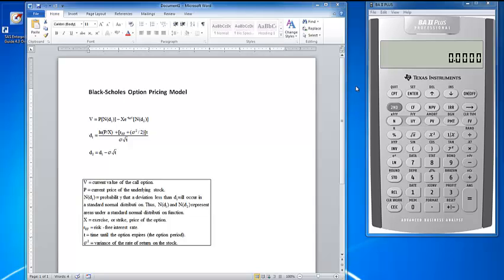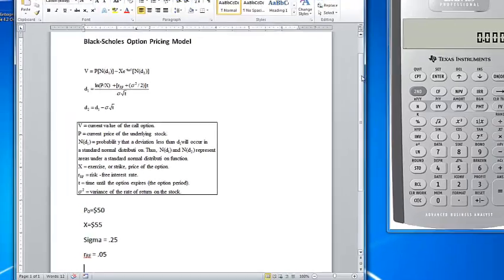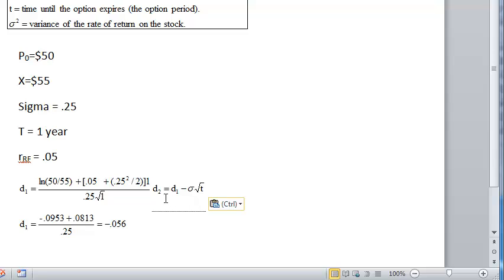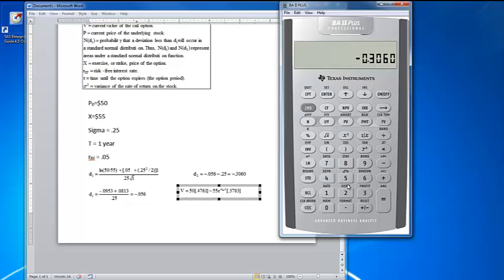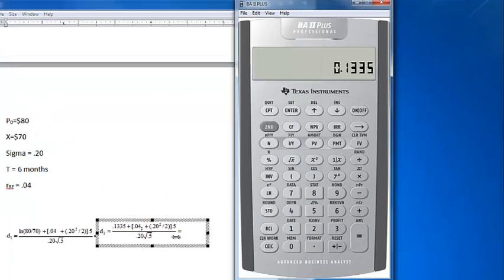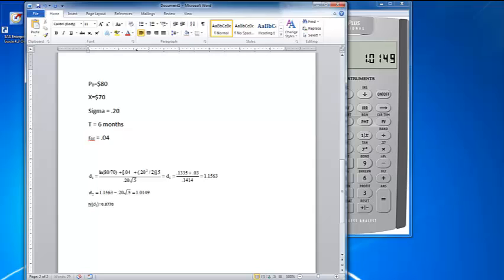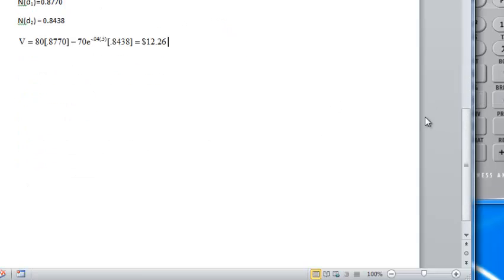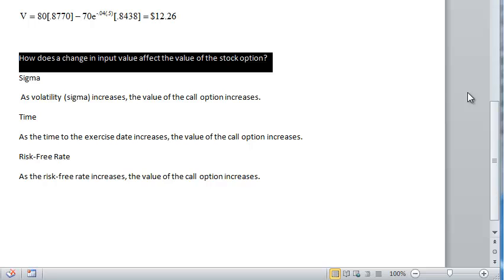Black Scholes model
This video is a tutorial on how to use the Black Scholes Model to call options.